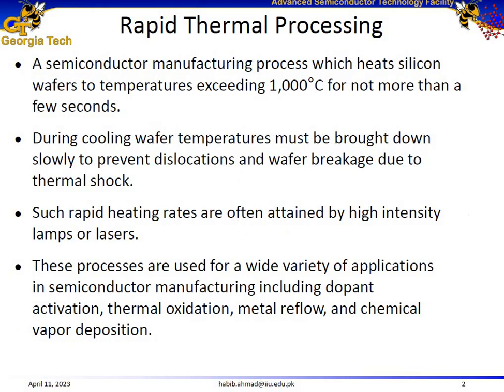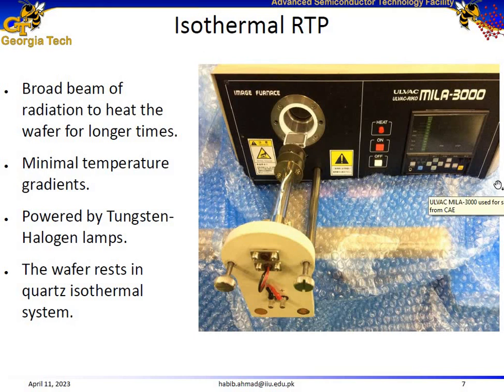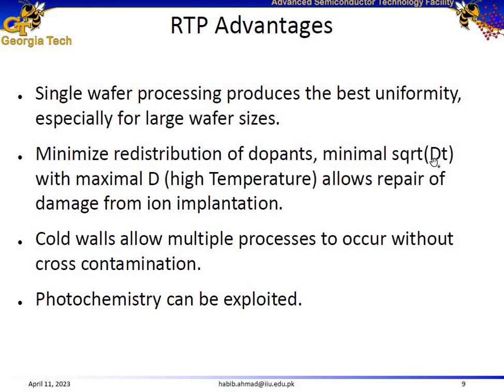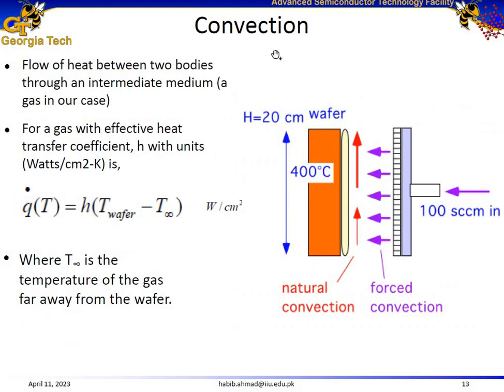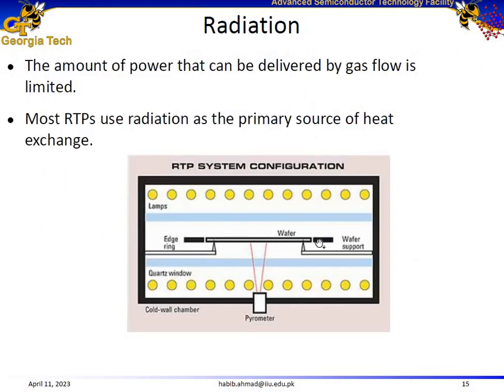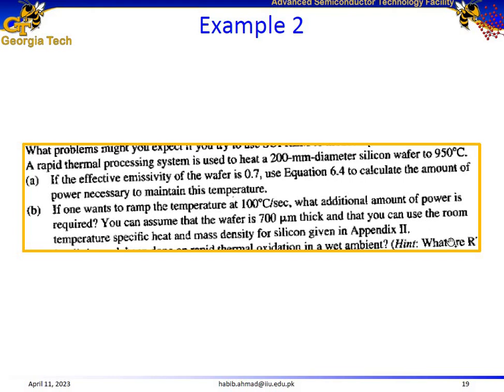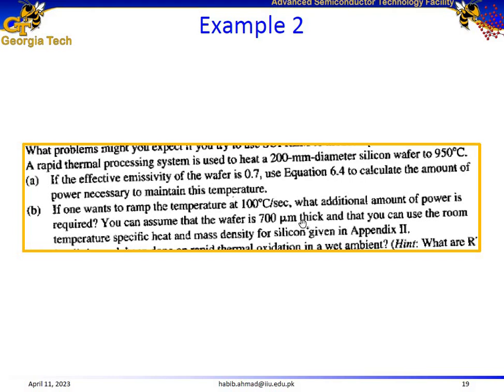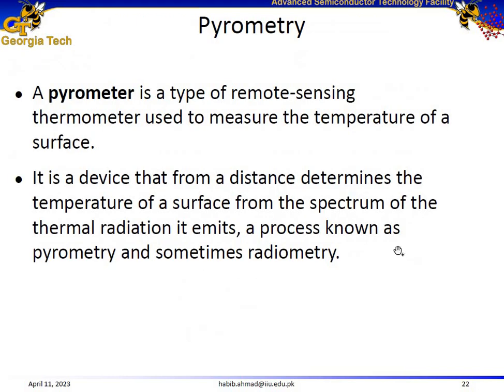Rapid Thermal Processing || Conduction, Convection & Radiation Heat Flow Mechanisms 🔥🔄RTA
🔥 Welcome to the scorching hot world of Rapid Thermal Processing (RTP)! 🌡️ Are you ready to explore the blazing fast techniques that revolutionize material heating? 🚀 Get ready for an inferno of information! 💥

Rapid Thermal Processing (RTP) isn't just your ordinary heating method – it's a high-speed, high-precision powerhouse! ⚡ By harnessing the combined forces of conduction, convection, and radiation heat flow mechanisms, RTP brings the heat like never before! 🌋💨💡

But wait, there's more to RTP than meets the eye! 🕵️‍♂️ Let's dive deep into the fiery depths and uncover its diverse categories and classifications. From spike annealing to rapid thermal annealing, RTP offers a smorgasbord of options to suit every material's needs! 🔍📑

Now, let's talk heat flow – RTP style! 🌊🔥 Whether it's through direct contact, hot gases, or radiant energy, RTP knows how to spread the warmth in record time! 💨💡 Plus, with state-of-the-art temperature measurement techniques, like pyrometry and thermocouples, RTP ensures pinpoint accuracy every step of the way! 🎯🌡️

But don't just take our word for it – let's see RTP in action! 🎬 From semiconductor processing to annealing and beyond, RTP equipment proves its mettle in a variety of high-temperature applications! 🔬🔥

So, are you ready to turn up the heat with Rapid Thermal Processing? 🌡️🔥 Join us on this blazing journey as we explore the ins and outs of RTP, uncover its temperature-taming secrets, and witness its fiery performance firsthand! 🔥🚀 RapidThermalProcessing HeatWave HighTechHeating 🔥💻🌡️